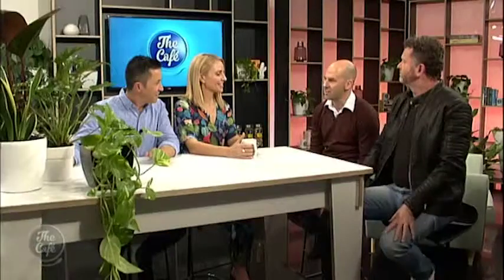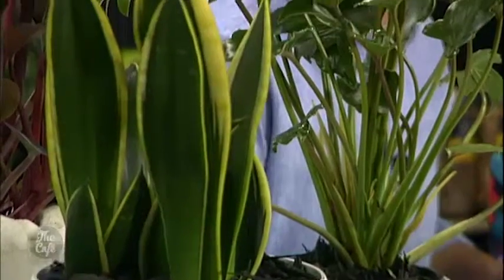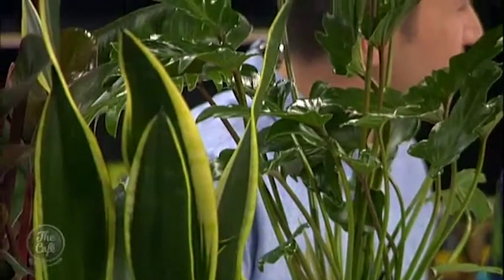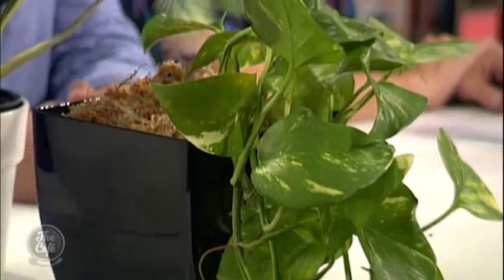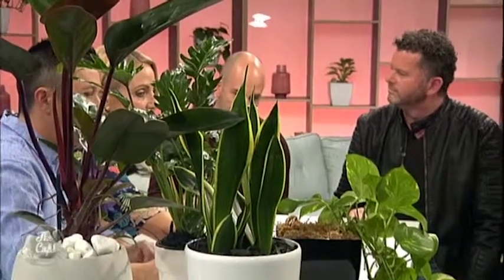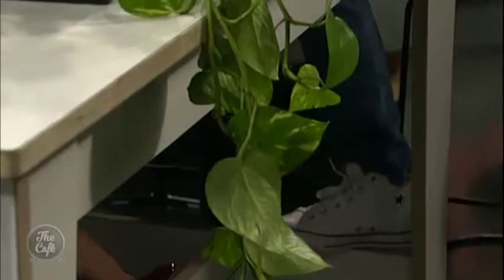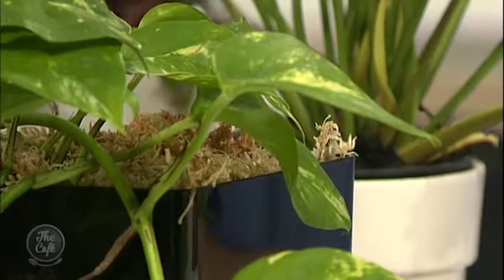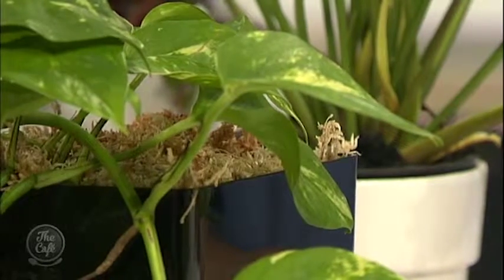Bring the outside in with indoor plant advice from Mark Carley and Hamish Dodd